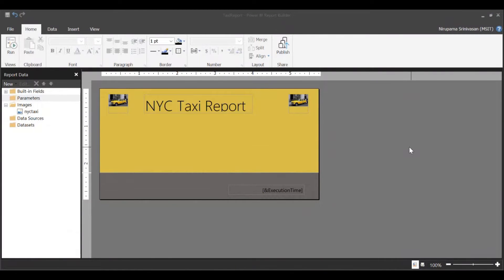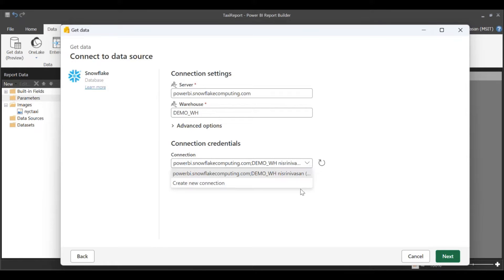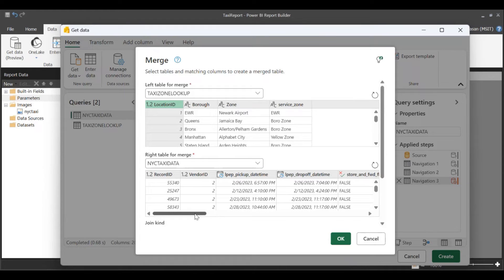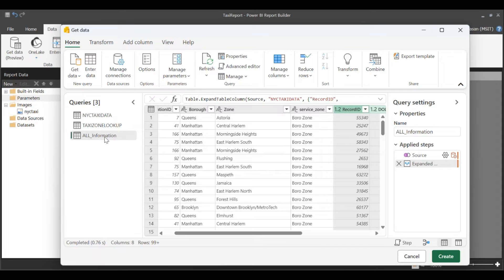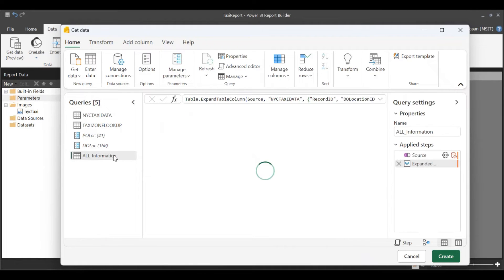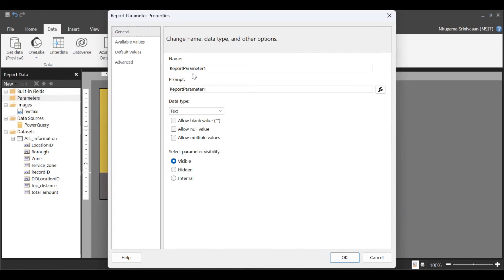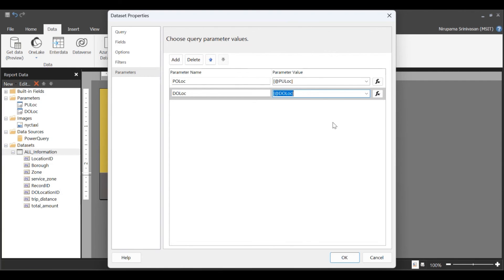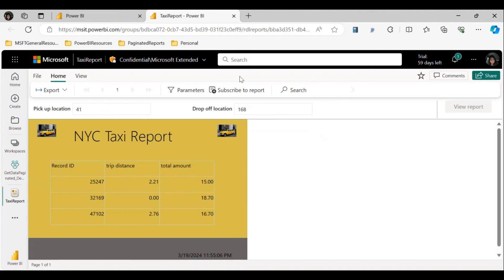Connect to new data sources from Power BI Report Builder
Create paginated reports by connecting to 100+ data sources with the familiar Get Data experience. Use the intuitive drag and drop power query editor to define M-queries that will be used to create the RDL dataset.

🎙 Meet the Speakers:

👤 Name: Nirupama Srinivasan, currently a Principal Product Manager at Microsoft

LinkedIn: (6) Nirupama Srinivasan | LinkedIn

👍 Liked this video? Don't forget to hit the 'Like' button and share it with your peers!